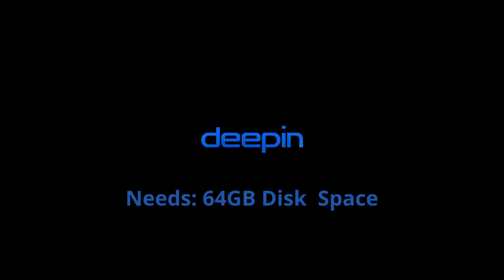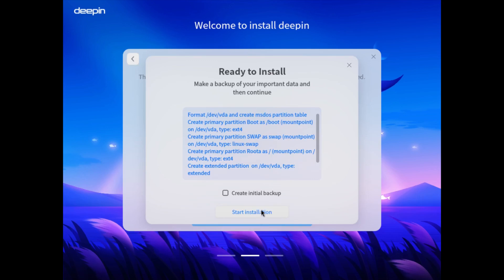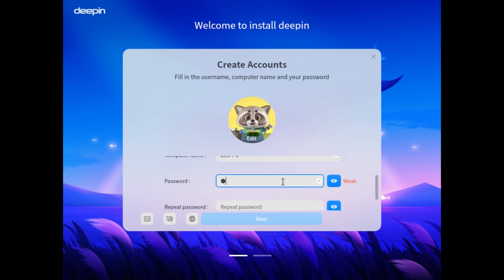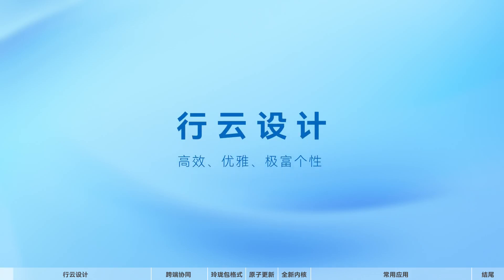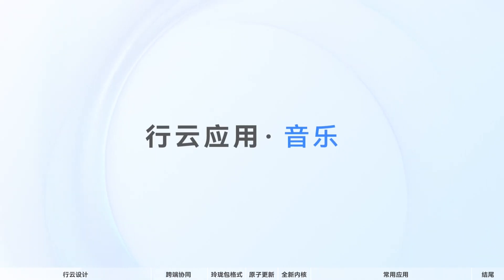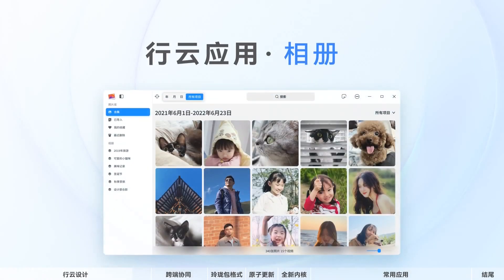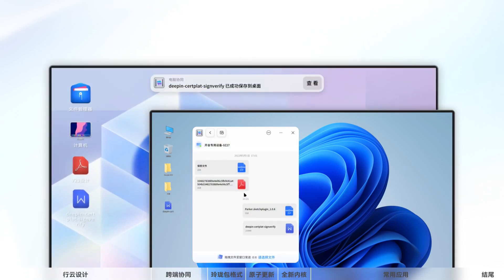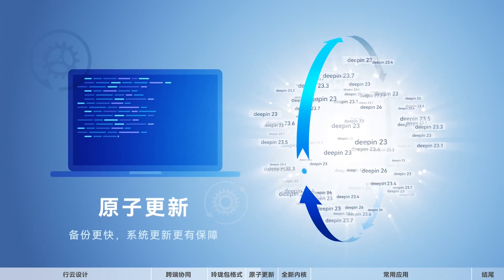Deepin OS 23 | The Beautiful Chinese Linux Distro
Deepin OS 23 Beta 3 is the latest release on deepin os, it is very customized you wouldn't even know that is a linux distro. And yes it is, based on debian .
It has AI support now and can support GP3.5, GP4 among other AI models.

What is stopping you from trying it out?